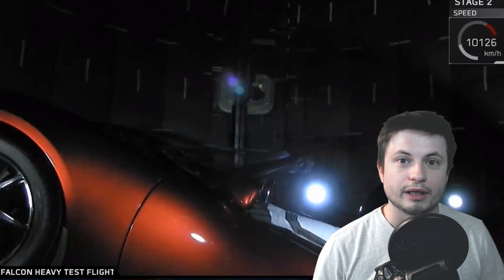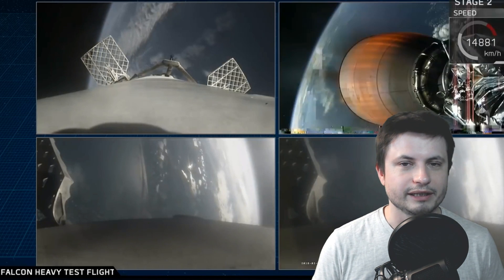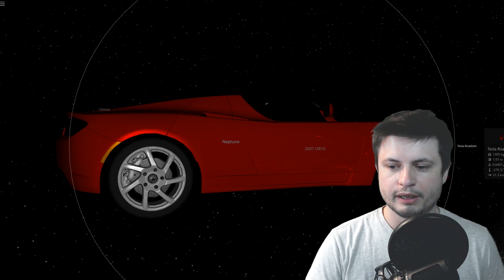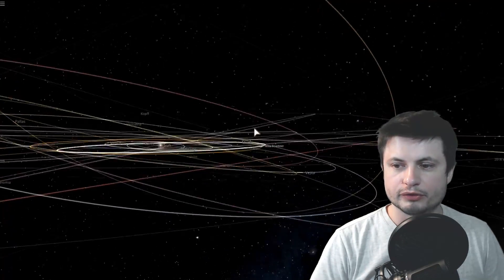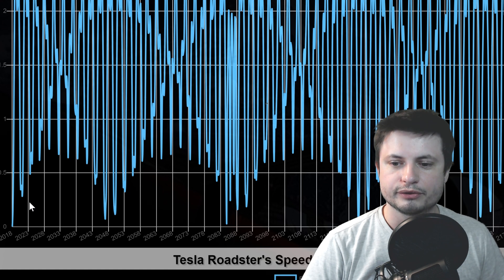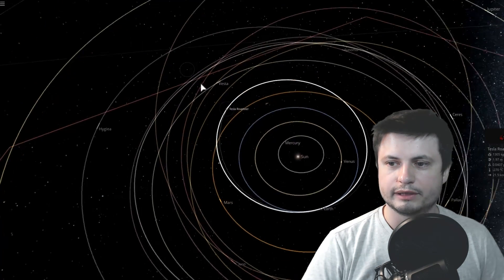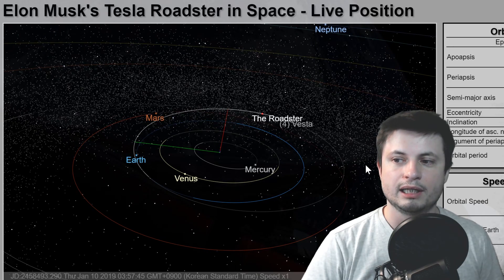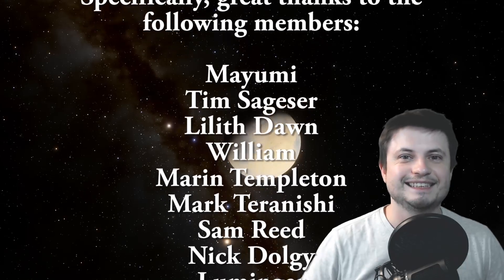Where Is Elon Musk's Tesla Roadster After 1 Year - Feb 7, 2019 ?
Hello and welcome! My name is Anton and in this video, we will talk about Elon Musk's Roadster launched on Feb 7 2019

1GFiTKxWyEjAjZv4vsNtWTUmL53HgXBuvu

following members:

Mayumi
Tim Sageser
Lilith Dawn
William
Marin Templeton
Mark Teranishi
Sam Reed
Nick Dolgy
Luminger
Unexpectedbooks.com
Greg Lambros
Lauren Smith
Michael Tiganila
Jordan
Michael Mitsuda
Lyndon Riley
Galaxia
Dave Blair
Jer
Alexander Leimbeck
Leo Wehrli
Sander Stols
Konrad Kummli
Kai Raphahn
Sergio Ruelas
Daniel Rosvall
Olegas Budnik
Tracy Burgess
Gordon Cooper
Chase Staggs
Moonic
Jayjay Volz
Jason Neuschmid
Alexander Mahrt
AA
Robert MacDonald
Becky
Steven
Adrian Sierra
Galant Human
George Williams
Shinne
Giovanni Perryman
Zachary Fluke
Justin Fortune
Anataine Deva
Bob Davies
Jakub Glos
Steve Wotton
Aneliya Pancheva
Angelina Werner
Steve Aiello
Michael Rucker
Tom Warren
Xyndicate

Bodo Graßmann
Liam Moss
Michael Koebel
Gary Steelman
Shelley Passage
Andrey Vesnin
MrR
Rock Howard
Daniel Coleman
Matthew Lazear
Jakub Rychecky
Shaun Cahill
Silvan Wespi